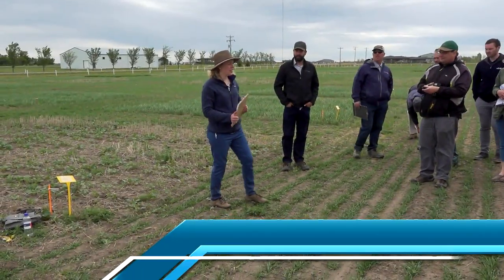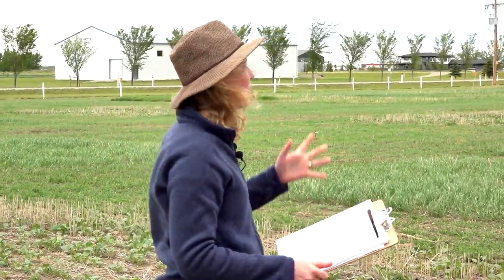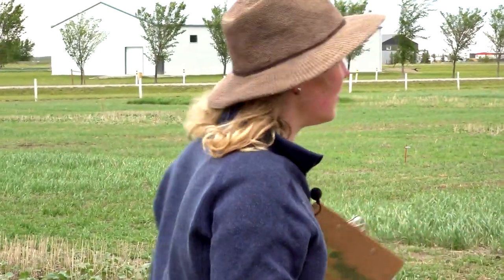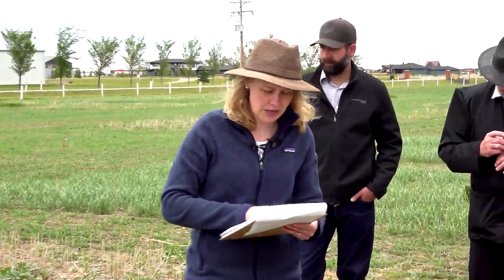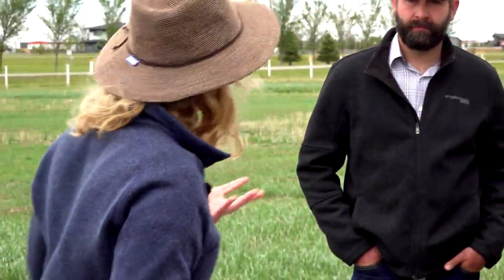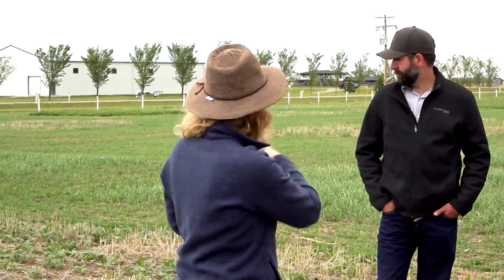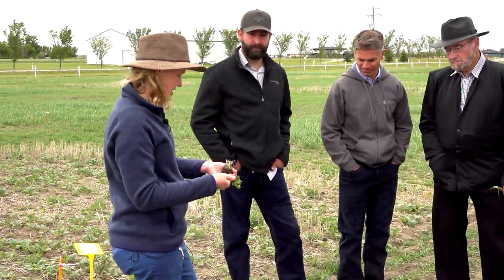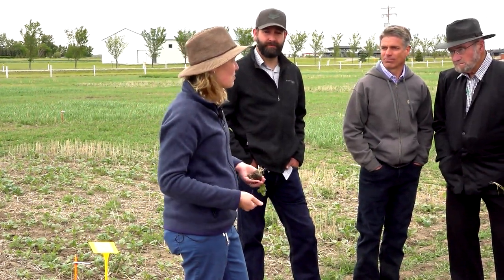Plot Hop - Cover Crops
Yvonne Lawley professor at University of Manitoba shares what her team is learning about using cover crops. Justin Duban, a southern Alberta farmer, joined her to add his experience to the discussion. Farming Smarter is the southern Alberta location in a project to evaluate how cover crops might benefit rotations.